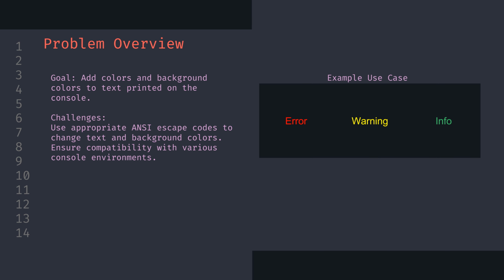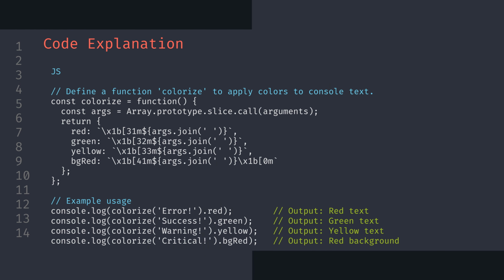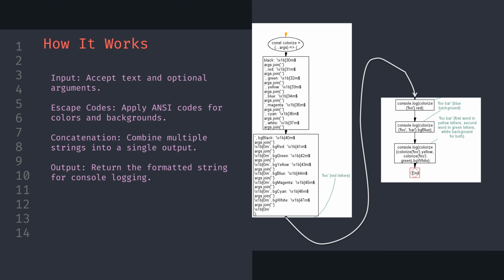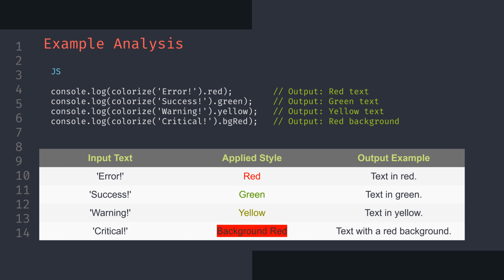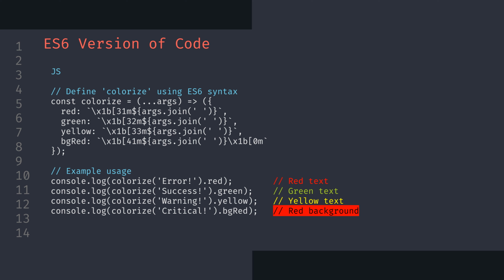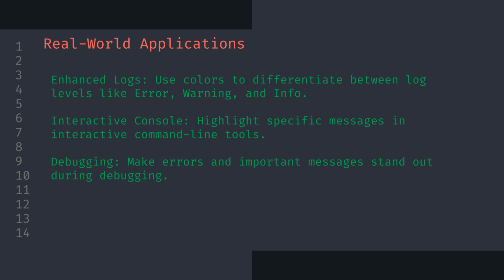Add Console Log Colors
📽️ Video Title: Add Colors to console.log() Output in JavaScript

In this video, you'll learn how to enhance your JavaScript console logs by adding colors and styles using CSS formatting. This is useful for debugging, improving readability, and making your logs stand out.

In this video, you'll learn:
• How to use %c to style console messages.
• Applying different colors, fonts, and background styles.
• Practical use cases for debugging and UI development.

What You'll Need:
• Basic understanding of JavaScript and the browser console.

📚 Resources:
• JavaScript console.log() styling documentation (MDN).

Happy Coding!